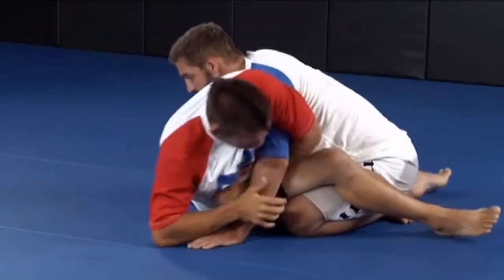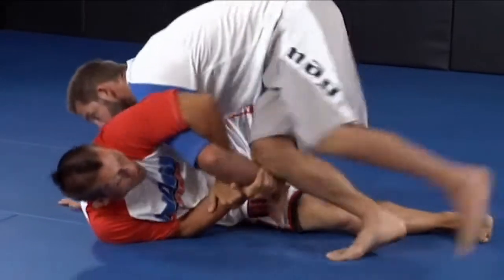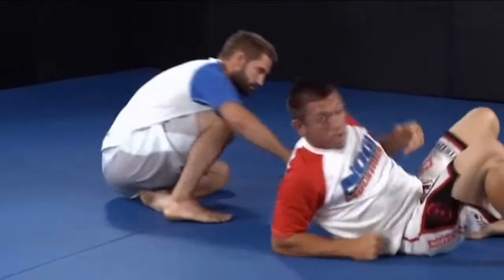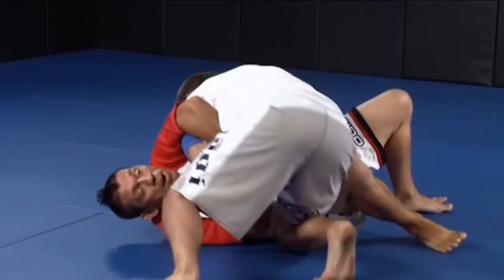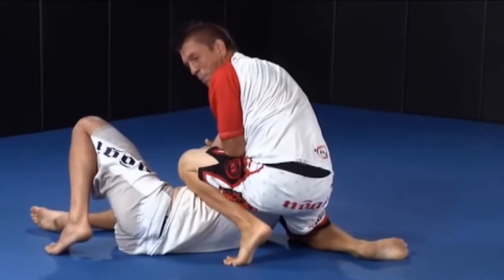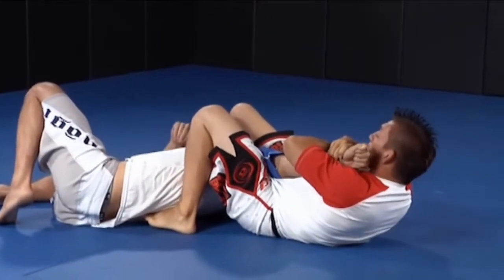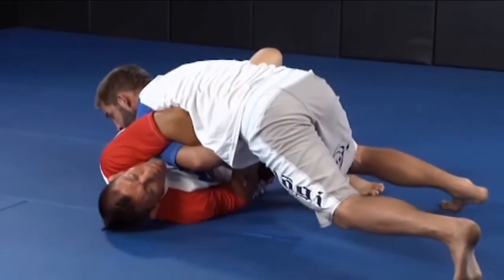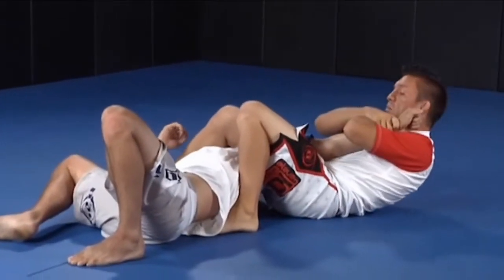King of the Kimura - Chris Brennan